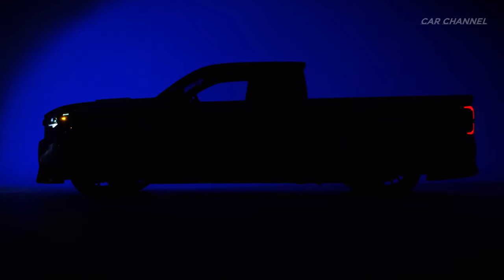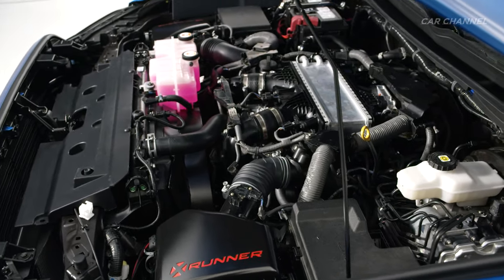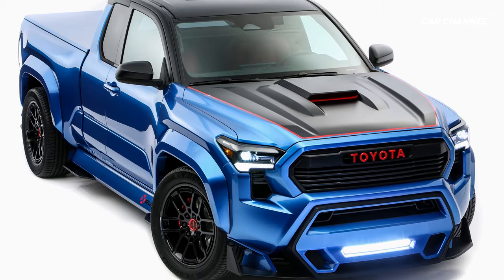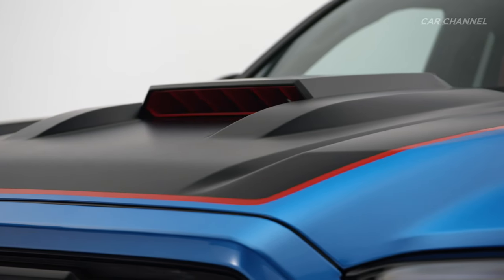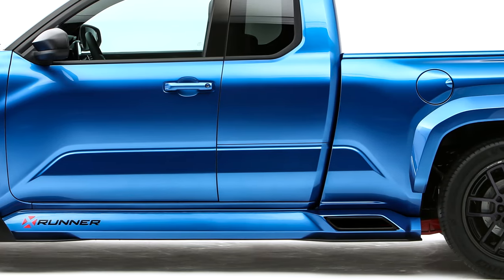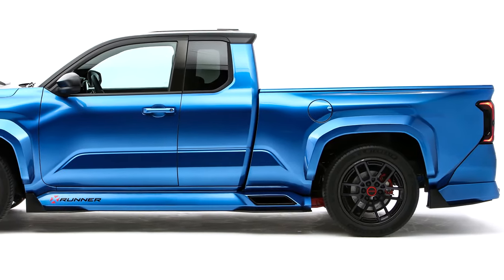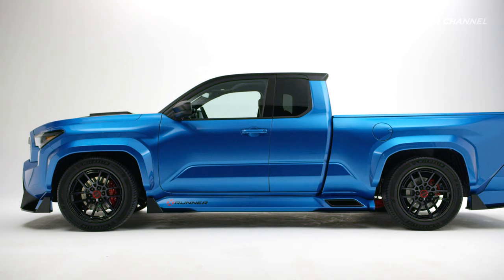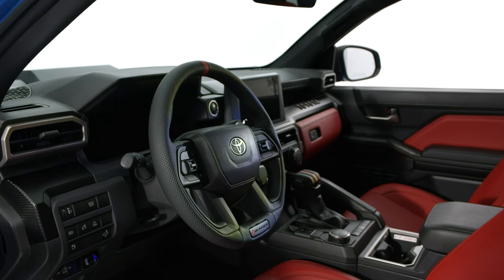2024 Toyota Tacoma X-Runner Concept - High-Performance 🔥 Street Truck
2024 Toyota Tacoma X-Runner Concept - Features, Exterior & Interior Design Overview

LEAD BUILDER: Adam Rabinowitz , Exterior Chief Designer
at Calty
BUILD TEAM: Maurice Russell, Alex Boraggina, David Ferris,
Bryan Tank, Gary Limron
ENGINE: i-FORCE 3.4L twin-turbocharged V6
HORSEPOWER: 421 hp
TORQUE: 479 lb-ft
TRANSMISSION: 10-speed Automatic Transmission
DIFFERENTIAL: Customized Tundra Rear Axle Assembly;
4.30:1 Final Drive; Electronic Locking Differential
EXHAUST: Side Exit Exhaust
ENGINE MANAGEMENT/ECU: TRD Performance Package
(*Available for Tundra in Spring 2024)
SUSPENSION: Custom Suspension Arms matched to
Tundra Suspension Geometry; Tundra Air Suspension;
Custom-valved Bilstein® 2.5-inch Aluminum Dampers with
Remote Reservoirs; Stiffer Springs
BRAKES: Tundra 13.9-inch Rotors w/ four-piston Calipers
(F); 13.6-inch Rotors w/ two-piston Calipers (R)
WHEELS: Lacks Enterprises® Custom Carbon-fiber Wheels
with Forged Aluminum Centers, 21x9.5-inch (F&R)
TIRES: Michelin® 285/45R21
INTERIOR: X-Runner accents; Sport Paddle Shifters
EXTERIOR: Calty-designed custom fascia components;
unique aero kit and rocker panels; functional hood scoop
and ducting
PAINT: Speedway Blue
LIGHTING: Tacoma XB LED Projector Headlights